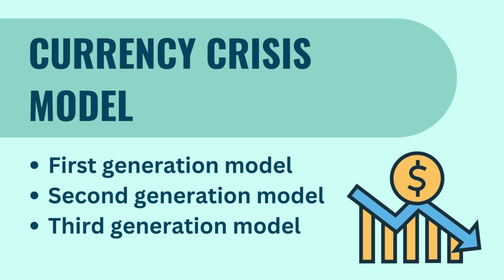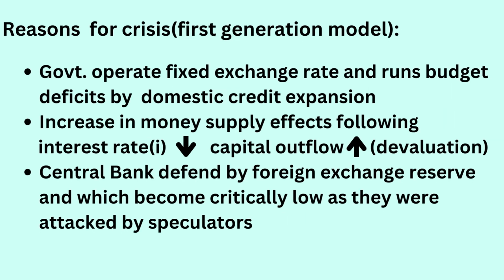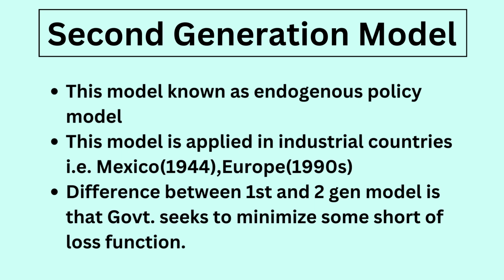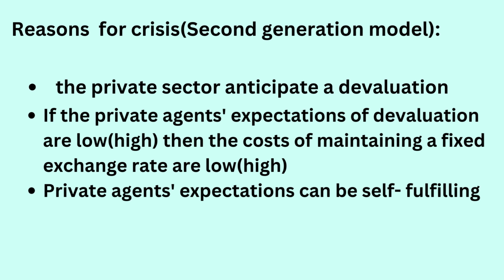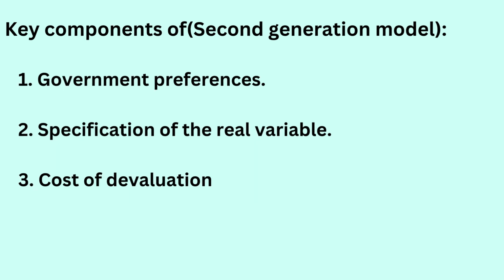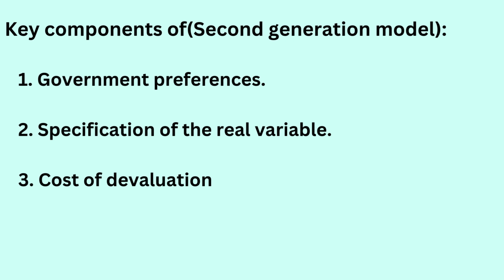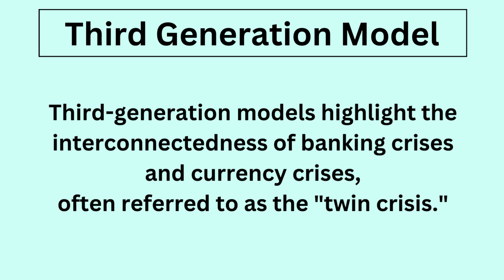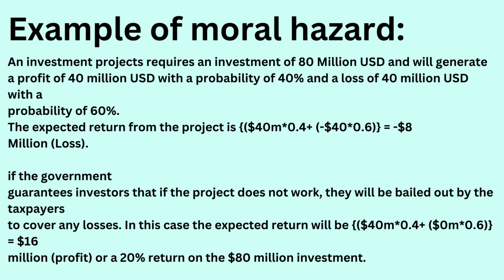Currency crisis model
This video is mainly summary of Three generation model of currency crisis models. you can understand about the reasons for crisis and effected regions/areas. These generation models is frame work with assumptions though its have criticisms but we can get great insights about currency crisis.